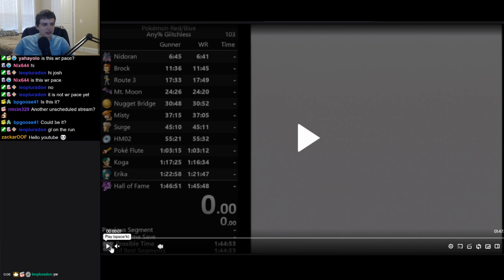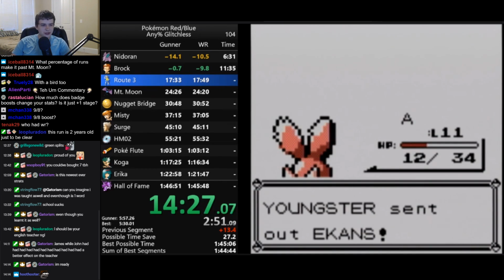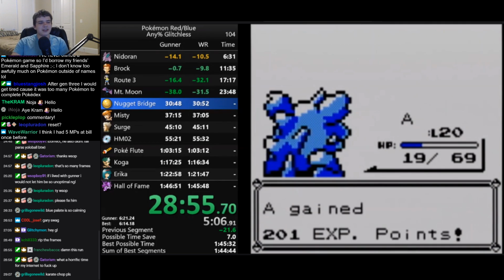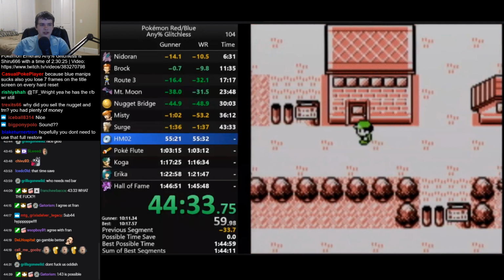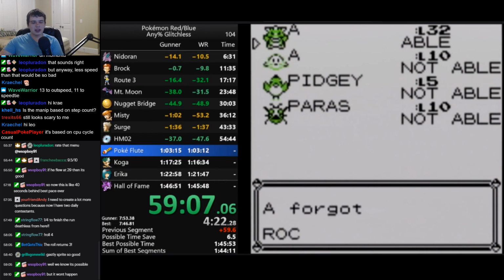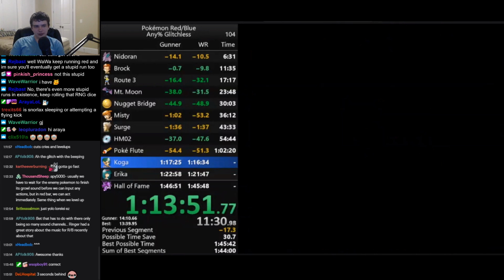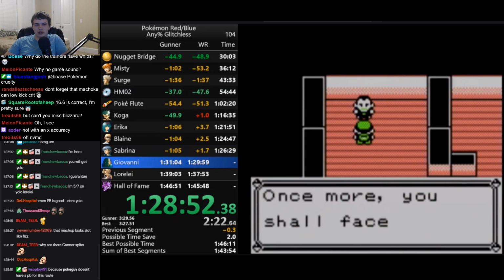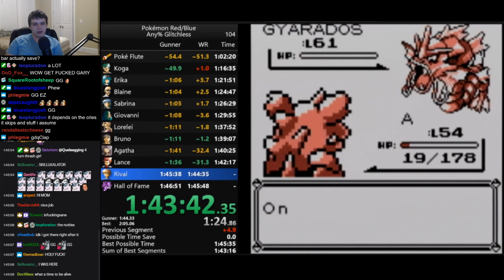How I Beat Pokemon Red in World Record Time (1:45:21 World Record Commentary)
This video is a commentary over my Red 1:45:21 Glitchless Speedrun, explaining how everything works and the decisions I made. Let me know if you want to see more videos like this!